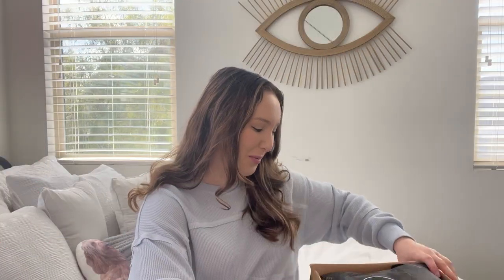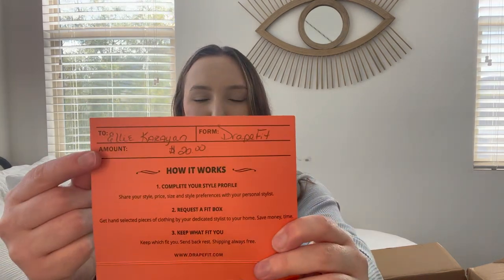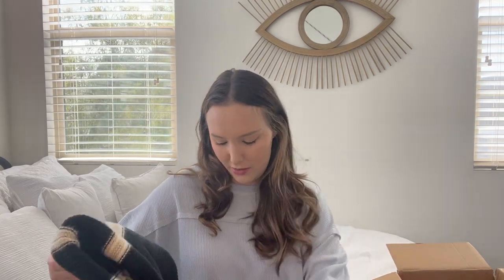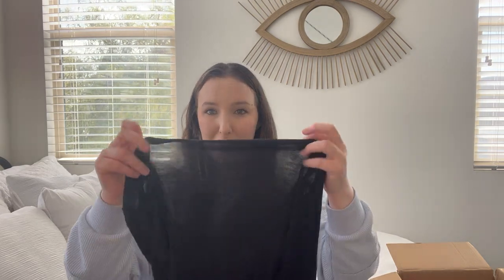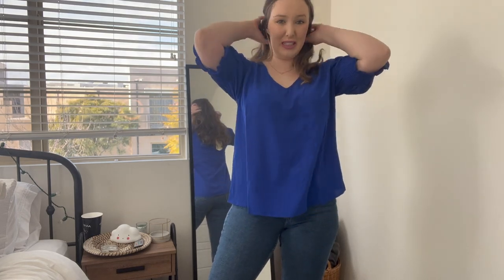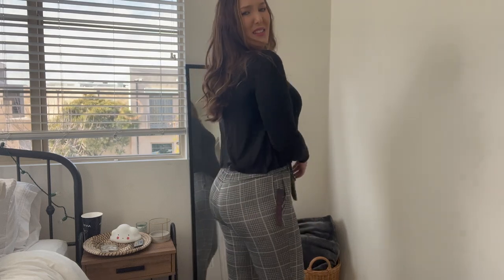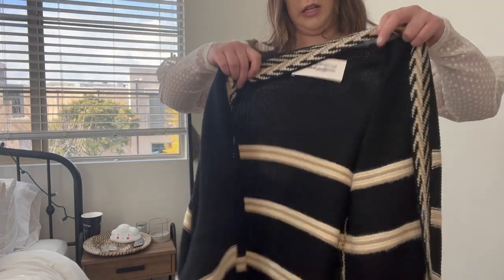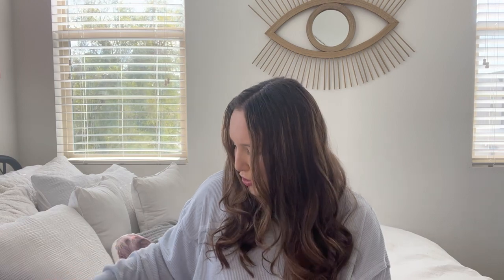THIS IS NOT GOOD | Brutally Honest Drape Fit Unboxing and Review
I am so sorry for the negativity in today's video. That is never the goal here on my channel. Needless to say, it's super important for me to share my honest thoughts with y'all so here they in full glory!

I can't wait to hear what you think!

★Discounts★

FabFitFun: Use my link to get $10 off your first box, making it just $44.99!

Dossier - Use my link to get $10 off your first order

Wantable - Use my link to get $25 off your first order. That’s $25 in free clothes!